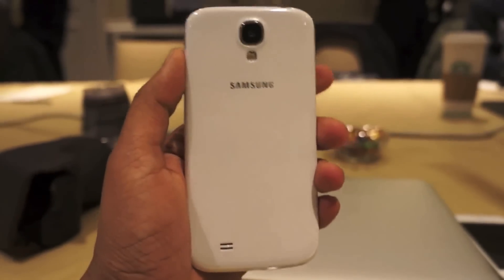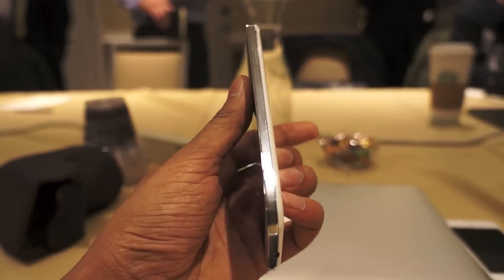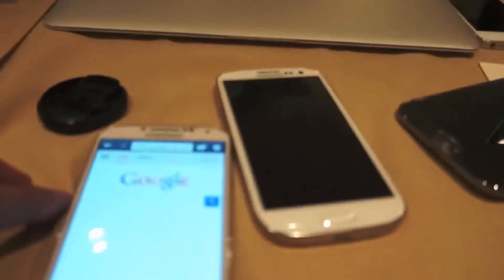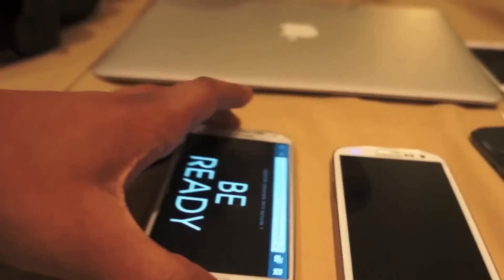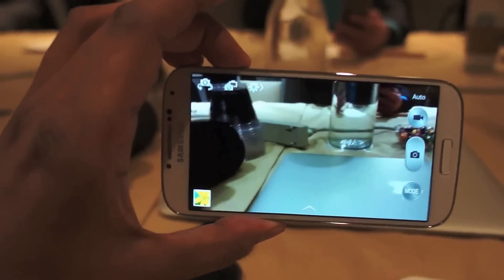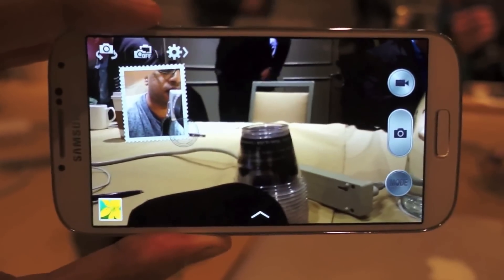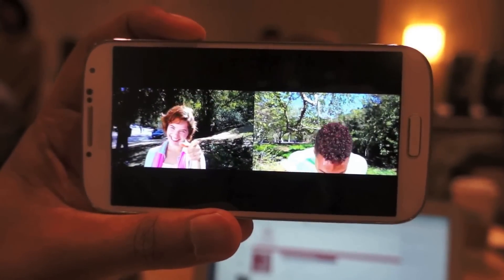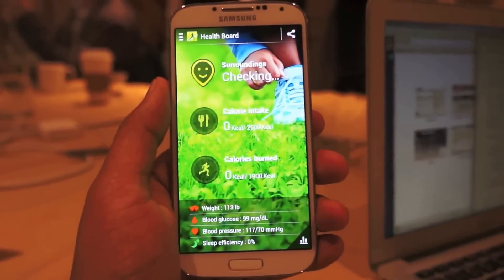Samsung Galaxy S IV hands on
Samsung galaxy s4 hands on non touch control etc.